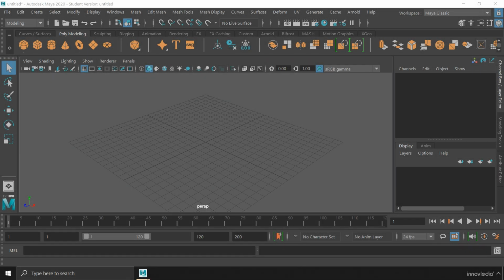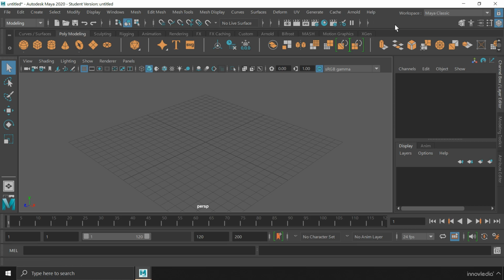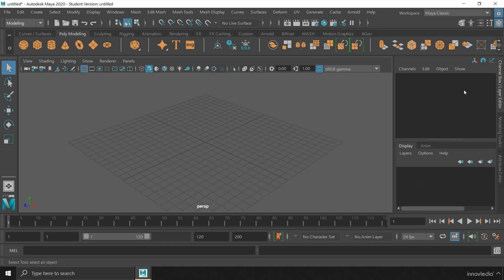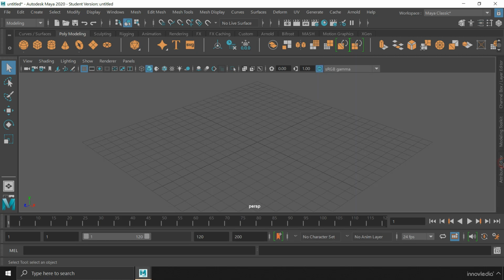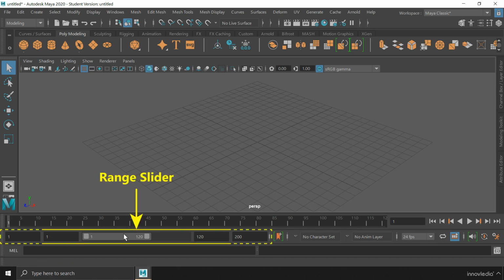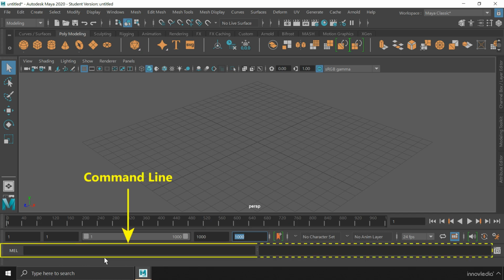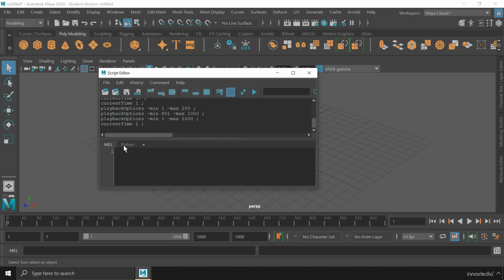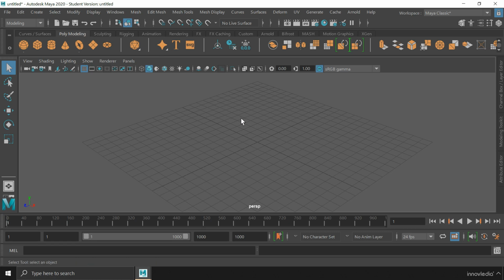Maya Course • Understanding Autodesk Maya's Interface • Part I • Maya Basics Tutorial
In this Maya tutorial, you'll learn about all the parts/components of the Interface of Autodesk Maya, such as the Title Bar, Menu Bar, Menusets, Status Line, Shelves, Tool Box, Channel Box, Layer Editor, Attribute Editor, Viewport / View Panel, View Panel Toolbar, Time Slider, Range Slider, Playback Controls, Command Line, Script Editor, Maya Embedded Language, and the Help Line.

Similar to : Maya's Interface Breakdown | Maya's Interface Overview | Maya's Interface Explanation

Lecture Contents (Click on the timecode to Play) :
00:00 : Intro (Innovledia)
00:15 : Title Bar in Maya
00:17 : Menu Bar in Maya
00:24 : Menusets in Maya
00:51 : Status Line in Maya
01:04 : Shelves in Maya
01:26 : Tool Box in Maya
01:40 : Channel Box / Layer Editor in Maya
02:11 : Attribute Editor in Maya
02:39 : Viewport / View Panel in Maya
02:57 : Time Slider in Maya
03:05 : Playback Controls in Maya
03:27 : Range Slider in Maya
04:04 : Command Line in Maya
04:22 : MEL in Maya
04:32 : Script Editor in Maya
05:17 : Help Line in Maya
05:55 : Maya Complete Course

🎁 Members can also download the Cheat Sheet and Notes for this lecture : -